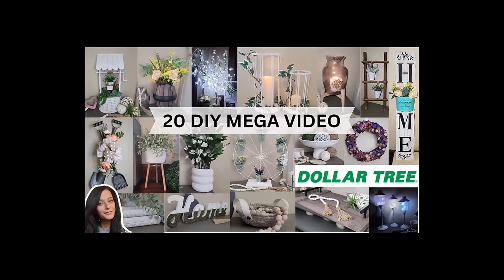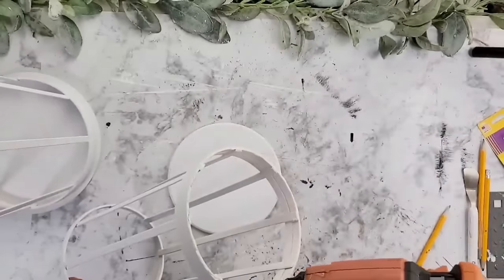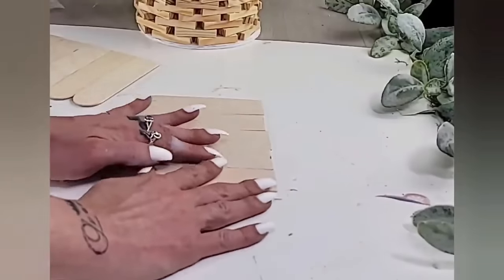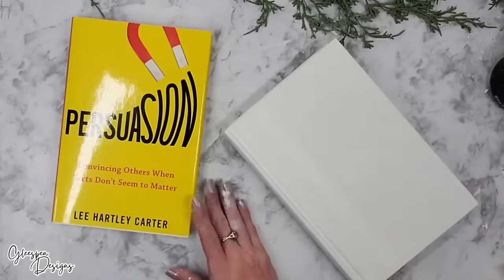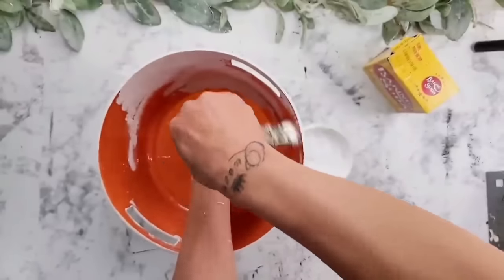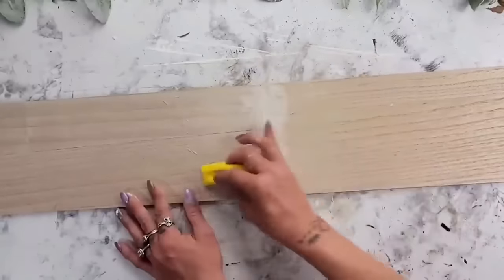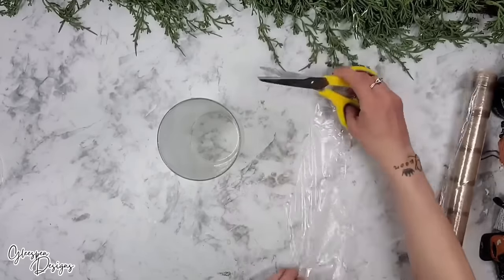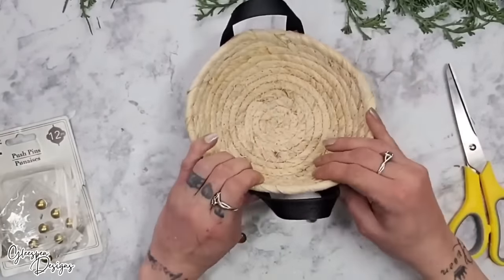TOP 20⭐ VIEWER FAVORITE DIY HOME DECOR PROJECTS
Hello Friend! Today's video is a great one that you definitely don't want to miss. I combined 20 DIY Home Decor projects that I made from multiple videos all into one Mega video! These projects are the ones that were commented about and liked the most. *VIEWER FAVORITES*

To anyone who supports me and my Channel. THANK YOU SO MUCH.

MY COMPLETE AMAZON STORE!

beacons.ai/gleespendesigns

LINKS TO ITEMS USED IN THE VIDEO. & Some of my other favorite DIY items
These are Free links for you to use. However, I do get a small percentage of the sale at NO CHARGE TO YOU. Thank you for your support!

50 Pieces 10ft 30 Christmas LED Fairy Lights Battery Operated

24 Pack Fairy Lights Battery Operated String Lights - 7 ft

100 Pack LED Fairy Lights Battery Operated String Lights Bulk, 6.5 Feet 20 LED Mini String Lights Waterproof Cool and Warm White Lights

Electric Epoxy Resin Mixer

Dap 10308 4-Pound Interior Plaster of Paris , White

MINI TABLE SAW

Hot Knife

Zip Sander

Burlap Roll

Rae Dunn Sticker Letters

Chicken Wire

Paper Cutter 12 Inch

Metal Labels

Mod Podge - 1469 Clear Acrylic Sealer, 12 ounce, Matte

32 count 10ft 30LED String Lights

Boxwood Greenery

592 count 1/2 inch Wood Letters and Numbers. 2 different styles

20 Pack of Assorted Size Paint and Chip Paint Brushes for Paint, Stains, Varnishes, Glues, and Gesso

Foam paint brushes like the ones at Dollar tree except you get 50 for ONLY $11